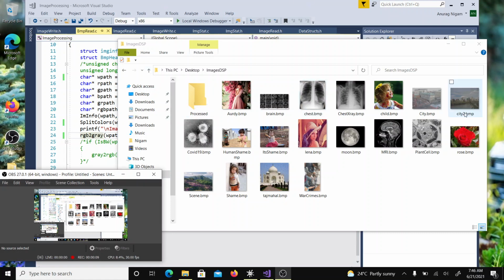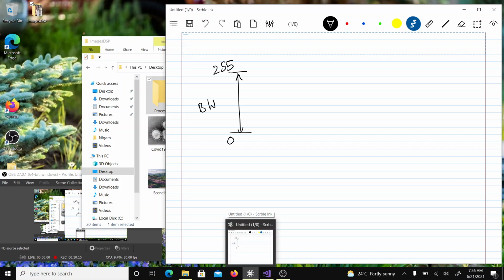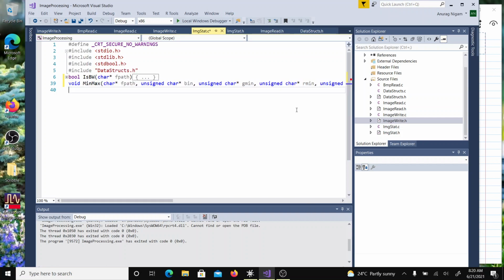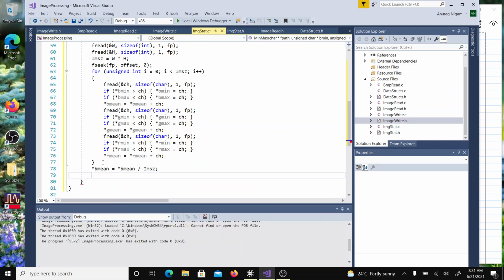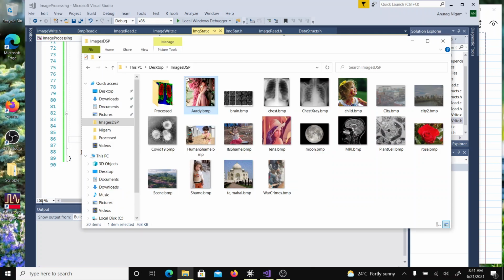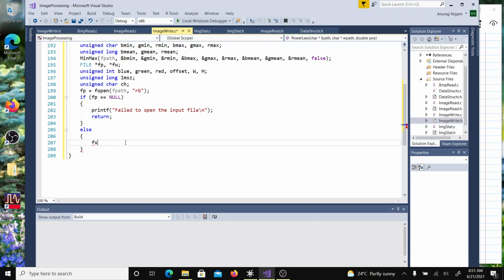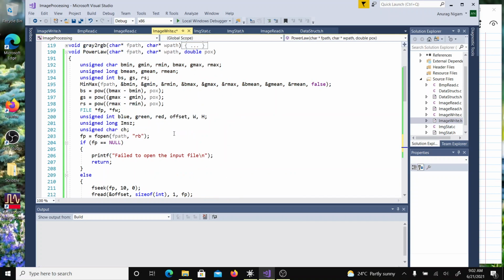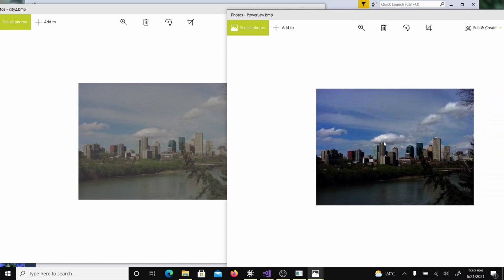Digital Multimedia Processing Session 3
Here i discuss, Image Statistics, Brightness, Contrast, and write C program to improve contrast through Power Law correction